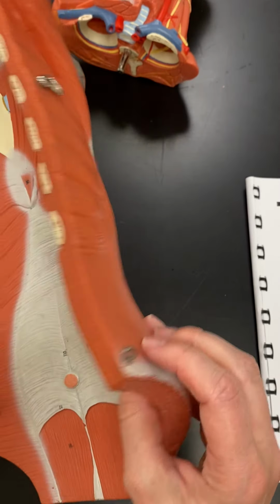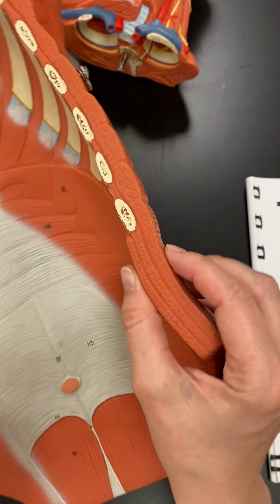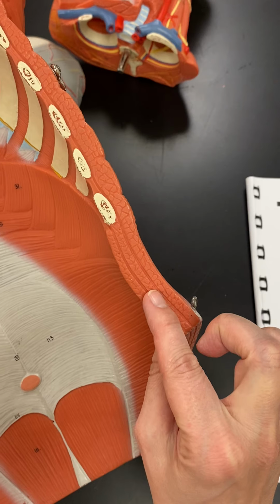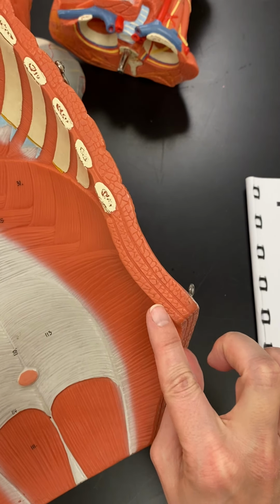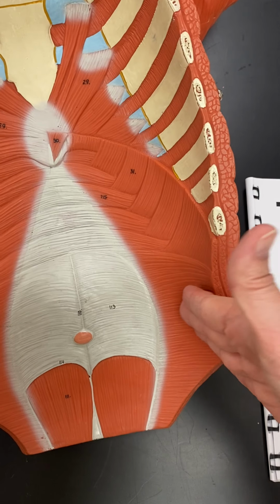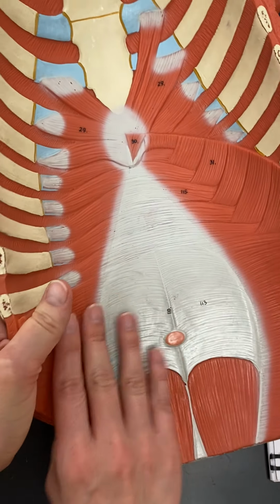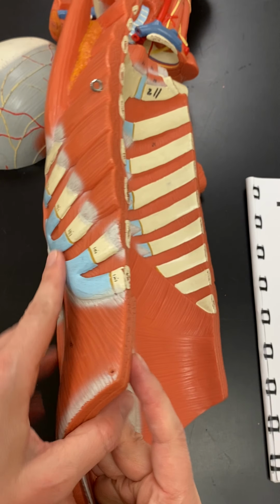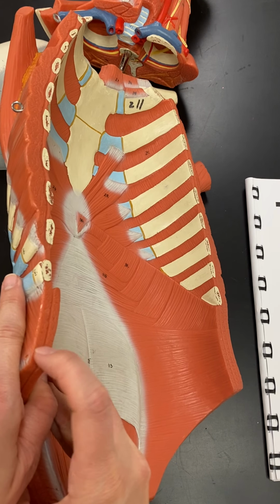A&P I Lab 3 Video 4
Muscle Models - Head/Neck/Trunk